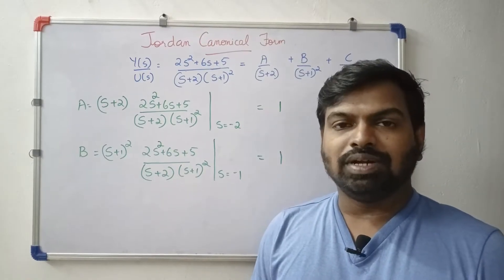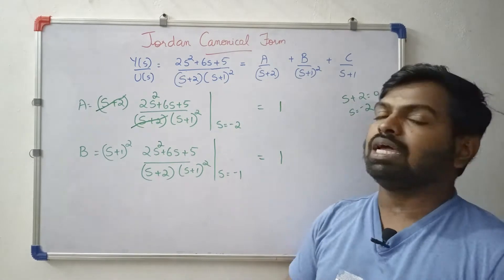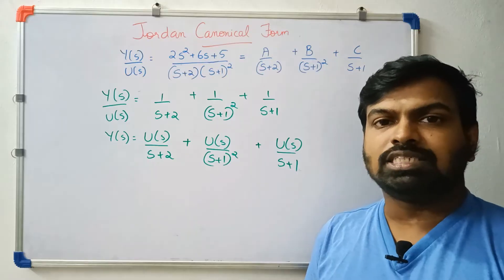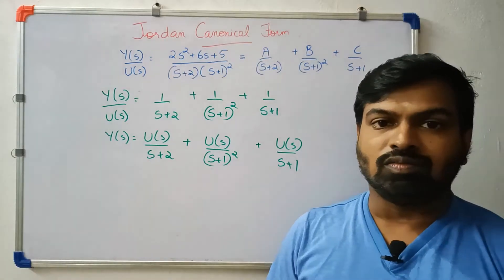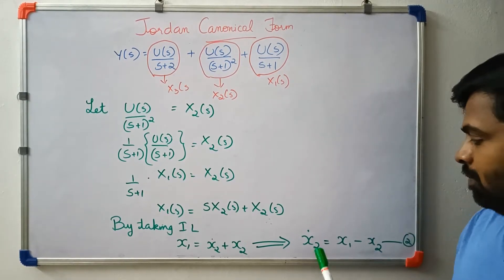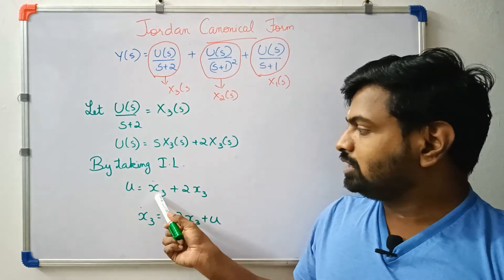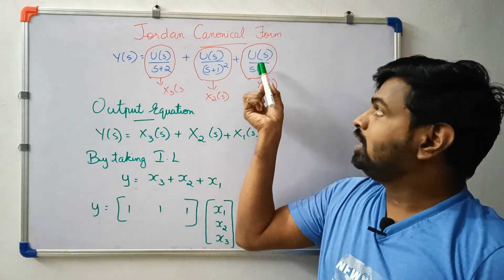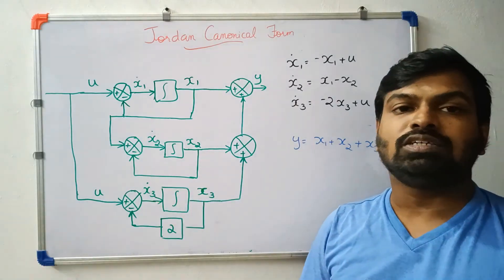Jordan Canonical Form | Advanced Control Systems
The video explains how to solve the problems in Jordan Canonical Form.